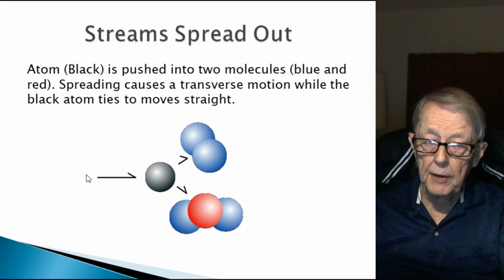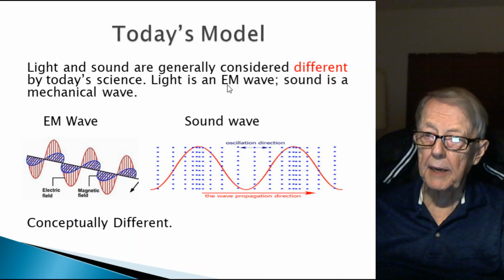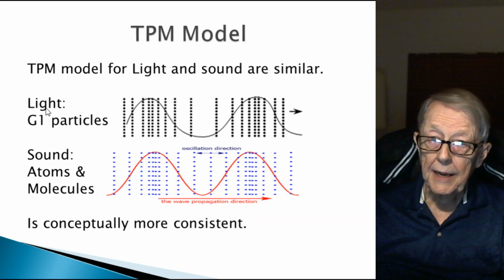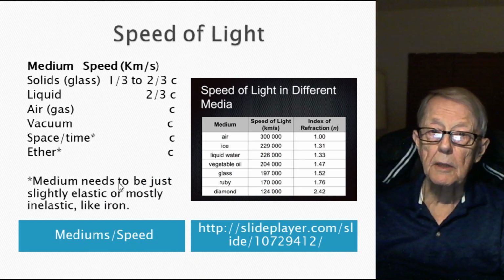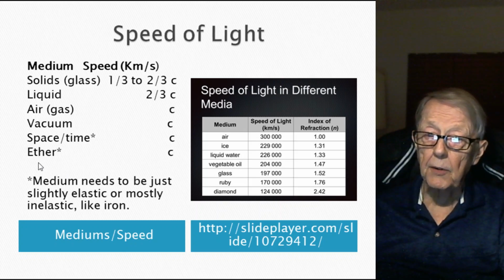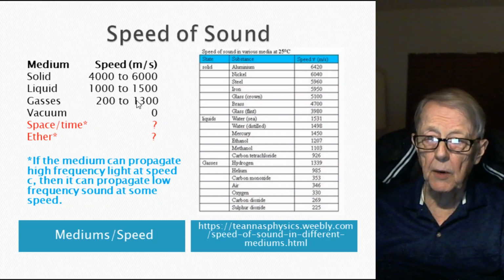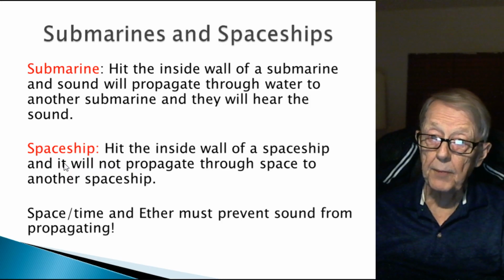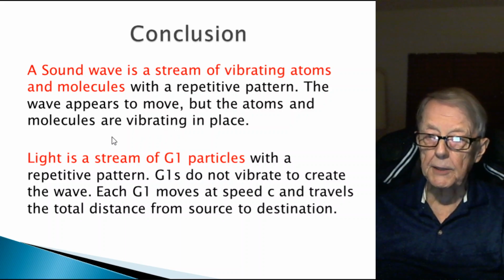TPM Sound and Sound in Aether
Bob de Hilster, your particle model guru, shows that TPM sound is the same as today's theory, BUT There is a problem with  sound in aether.